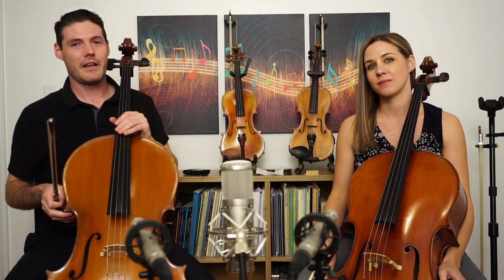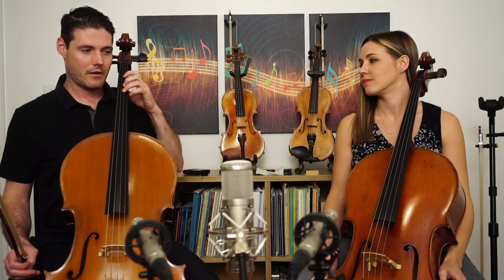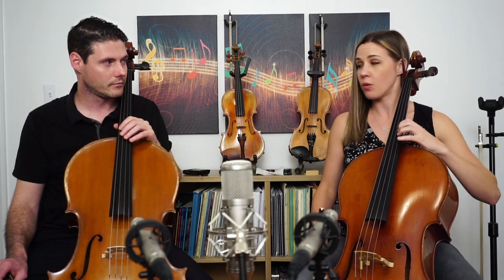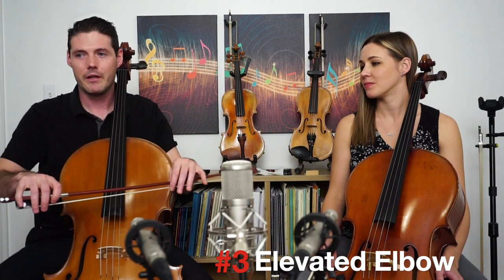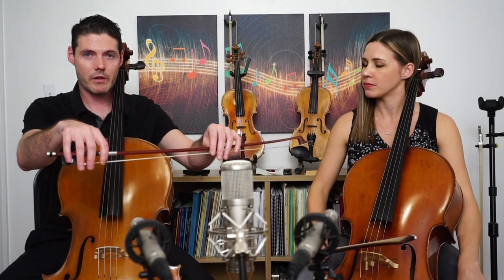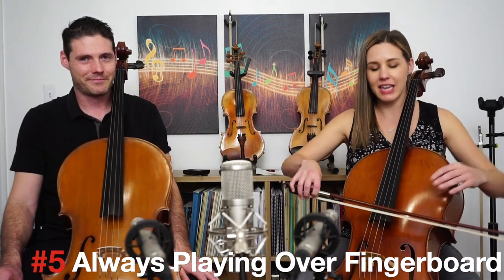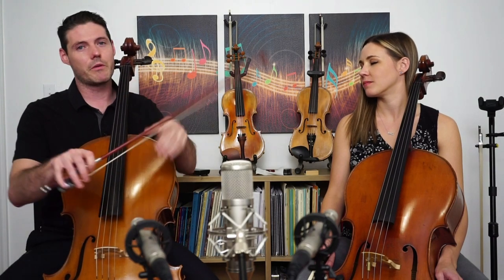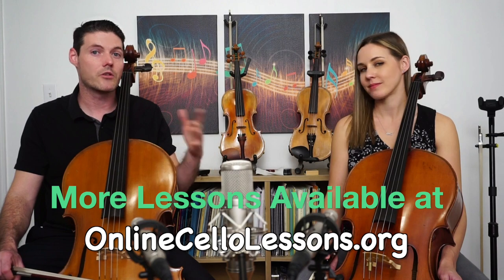Cello Lesson | 5 Things I Am Always Repeating to My Intermediate Cello Students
In this cello lesson, we go over the five most common technique mistakes made by intermediate cello students.  These five things come up in every single lesson and always need more attention and improvement.

0:27 #1 Squeezing with Thumbs
2:08 #2 Preparing Shifts
4:51 #3 Elevated Elbow
5:48 #4 Finger Flexing with Bow
8:05 #5 Always Playing Over Fingerboard